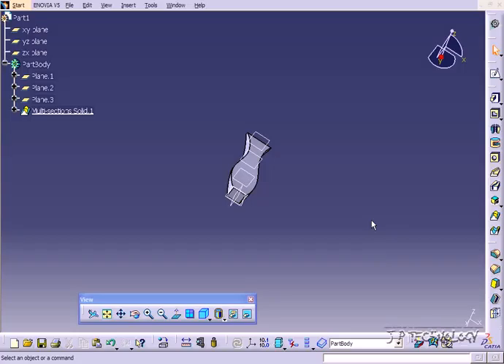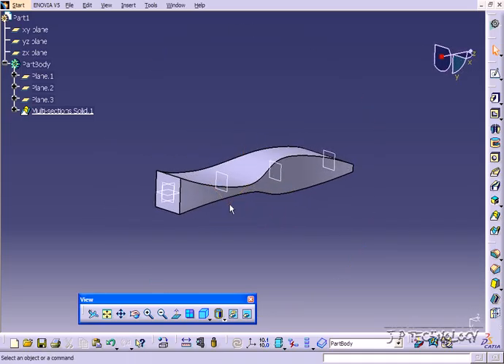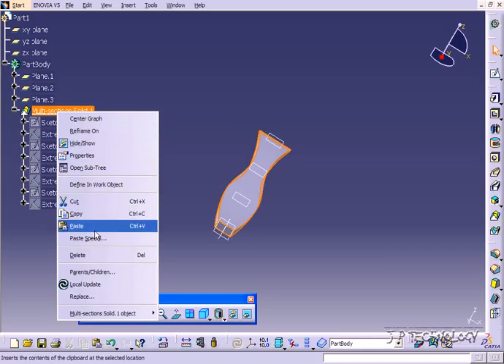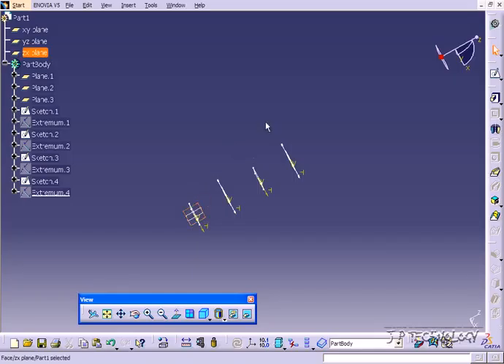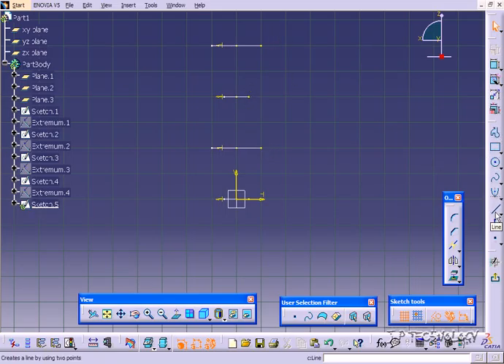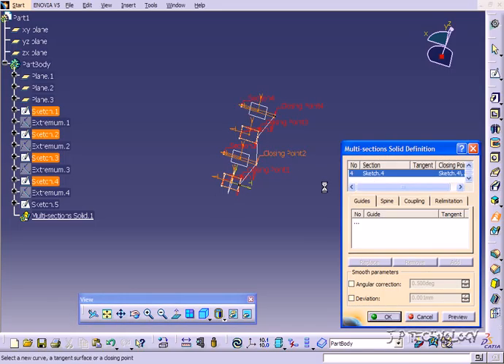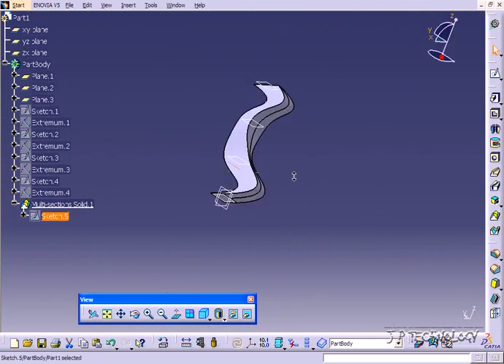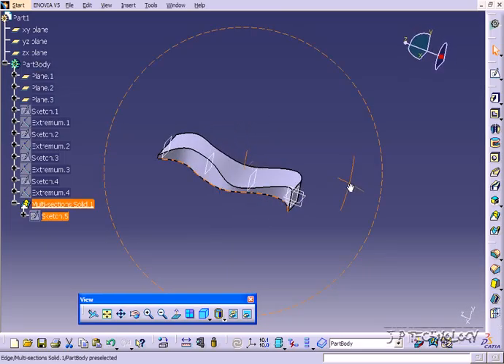55 Advanced Multi Section Solid